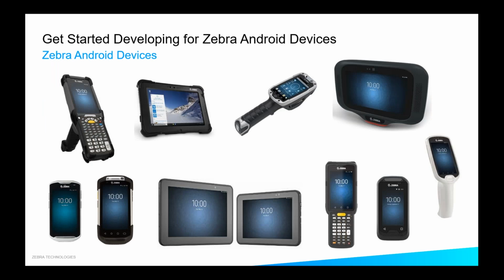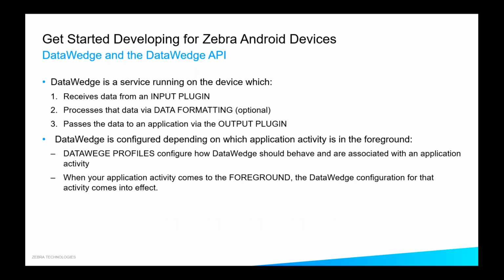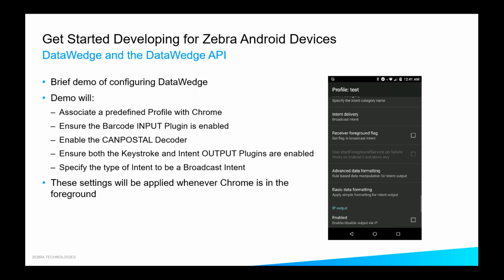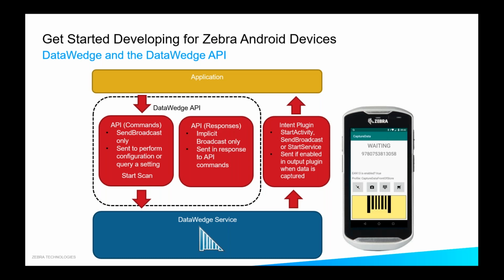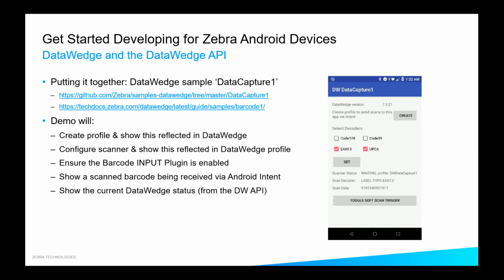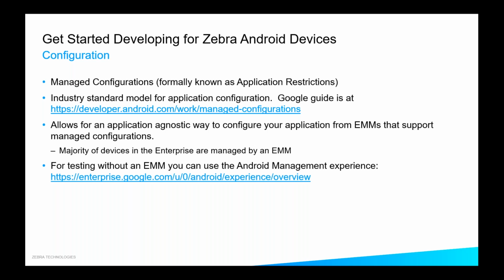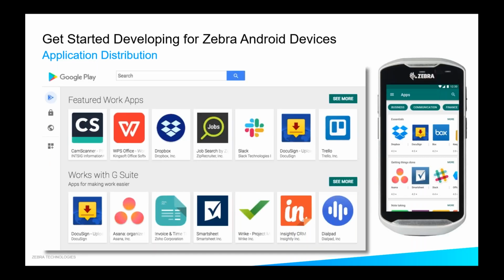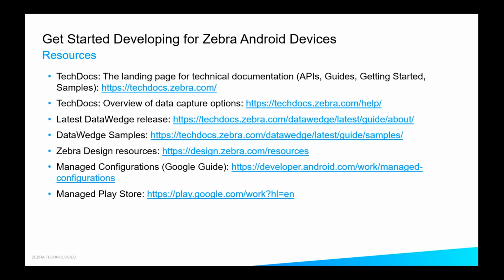Zebra DevTalk | How to start developing for Zebra Android Devices | December 2019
One of the most common requests from developers is how to get started with Android development for Zebra devices. This webinar will provide you the right tools and help you get started. Interested in learning more about Zebra's software suite? to find out more.